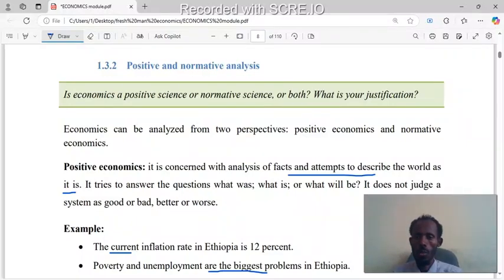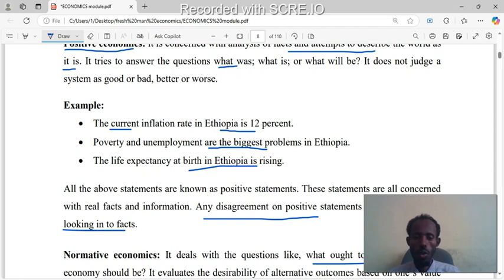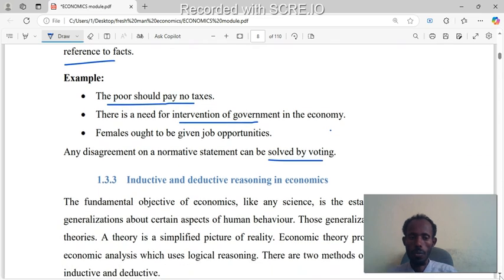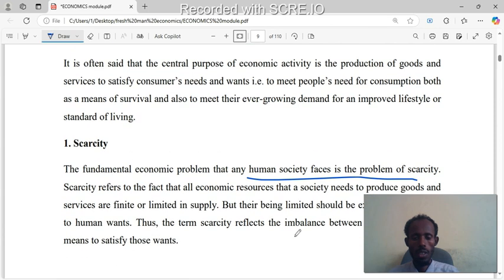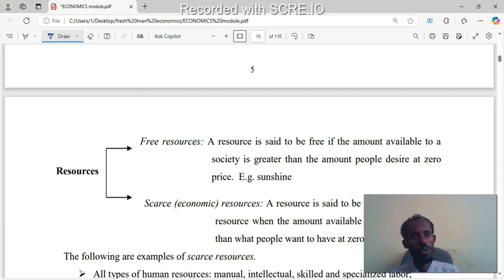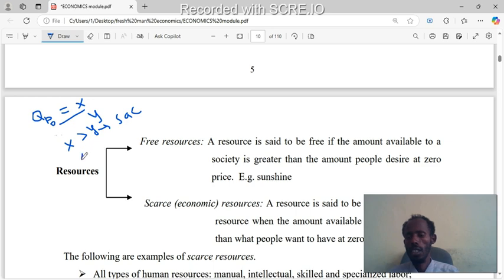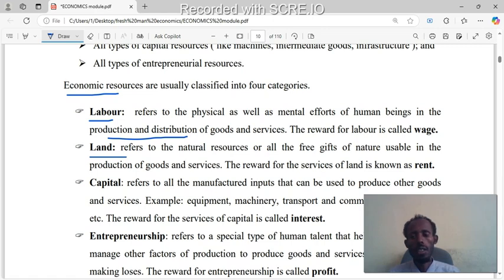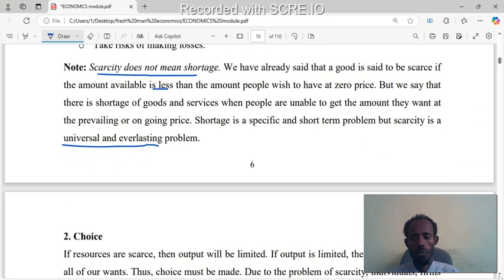Chapter 1 lecture 02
positive and normative economics